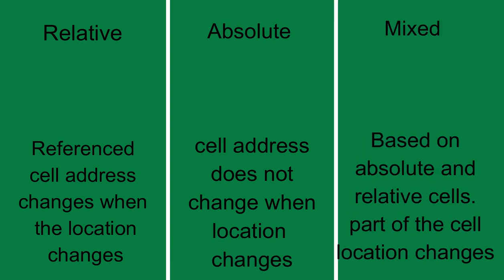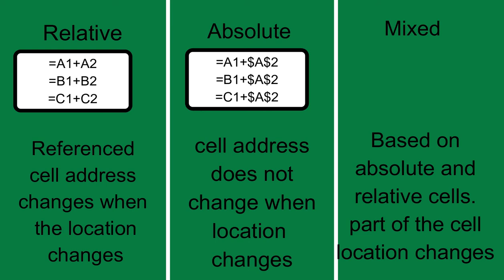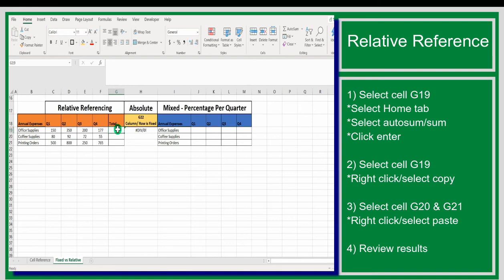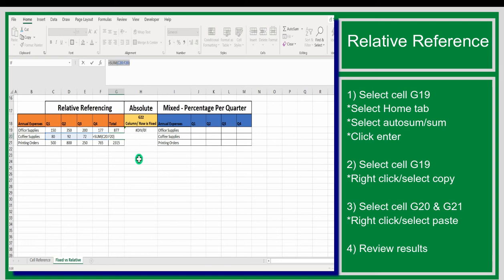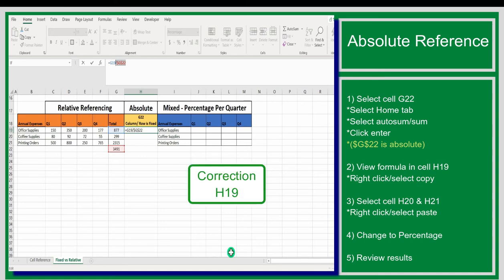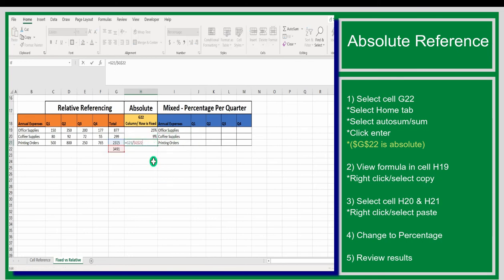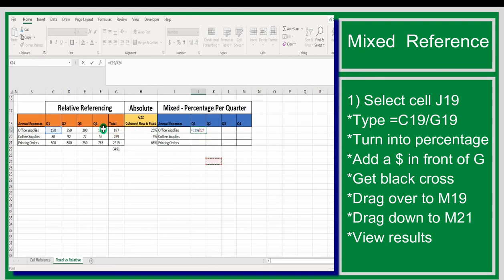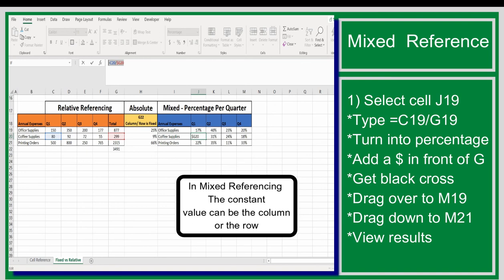My Excel Power: Absolute, Relative, Mixed Referencing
Selecting the correct reference type will ensure your calculation is correct. This video will cover the Relative, Absolute and Mixed reference types

Please open the Formula Workbook/Relative vs Fixed tab to follow along in this lesson

Section Eight - Excel Formulas
*Complete as part of section eight and be sure to checkout the section reference guide.

Section Eight Playlist includes
1. Intro to Formulas
2. Cell Referencing: Single, Array, Continugous
3. Cell Reference Types: Absolute, Relative & Mixed
4. Excel Formulas: Addition
5. Excel Formulas: Subtraction
6. Excel Formulas: Multiplication
7. Excel Formulas: Division
8. Reinforce Lesson: Autosum and Addition
9. Reinforce Lesson: Subtraction, Multiplication, Division